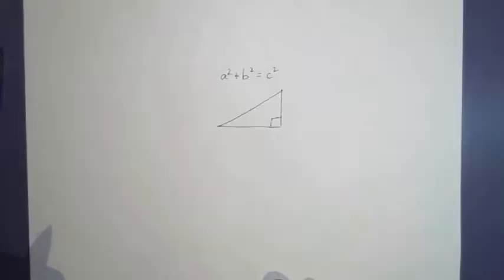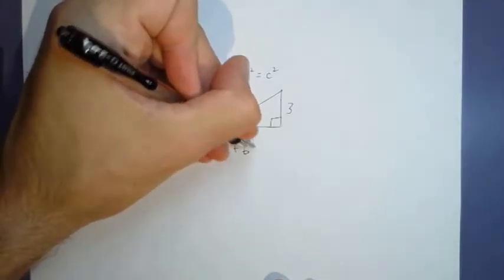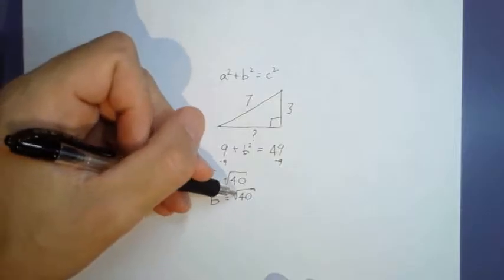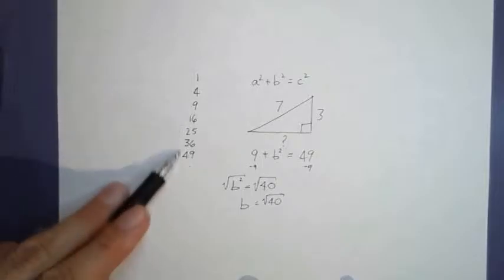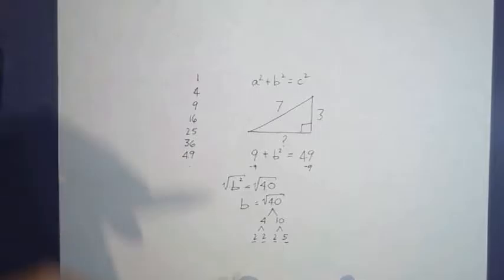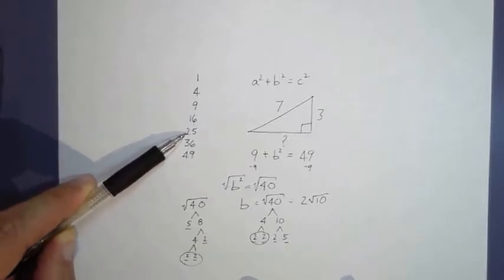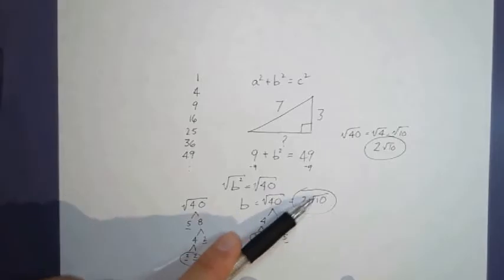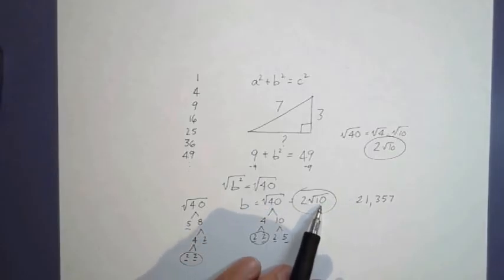Math Help: Simplifying Radicals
A tutorial to aid high school students to understand how to simplify radicals.  A PDF study aid may be downloaded by clicking this link:  {insert link}